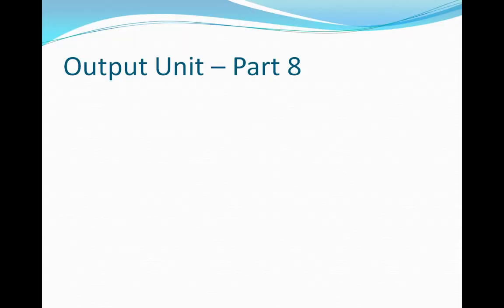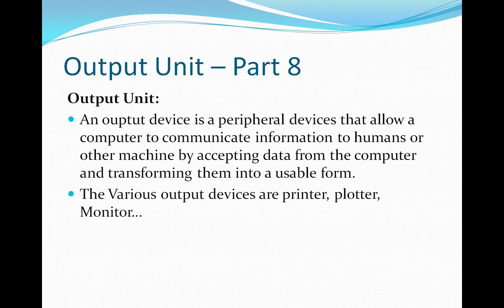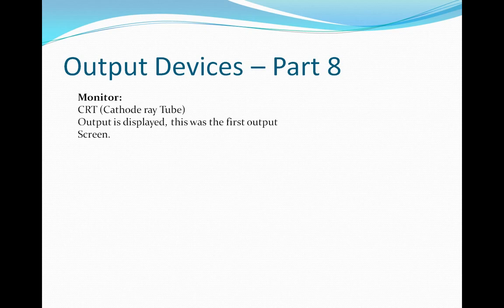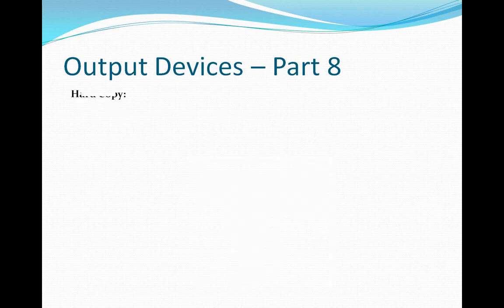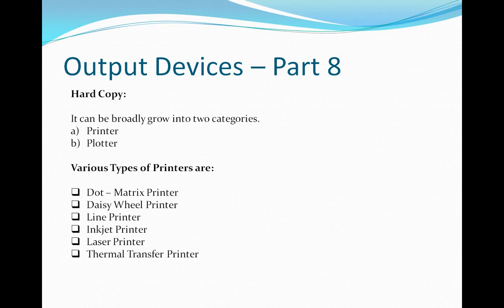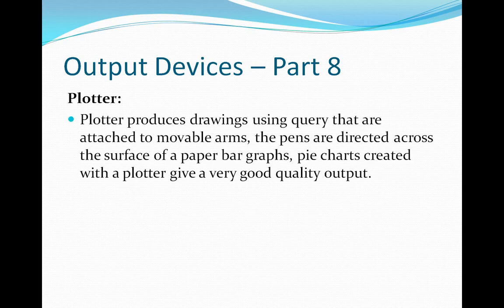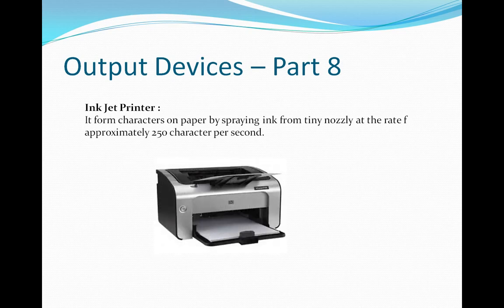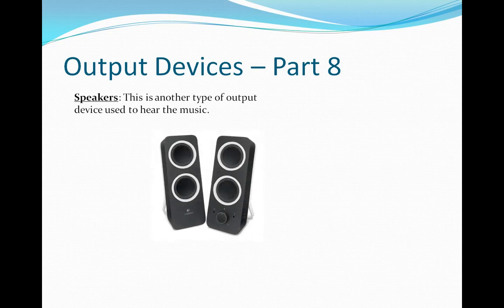Different Output Devices of Computer,Computer Basics Tutorial Part 8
In this computer Basics Tutorial you will find step by step computer basics useful for beginners and also who wants to refresh their knowledge,in this Computer Basic Tutorial Part ,you will learn Different types of output devices of computer like Moniter,Printer,Speakers etc